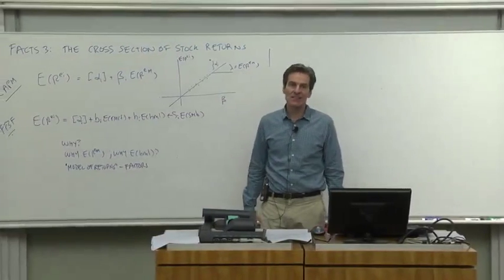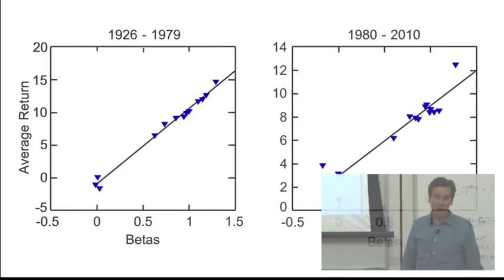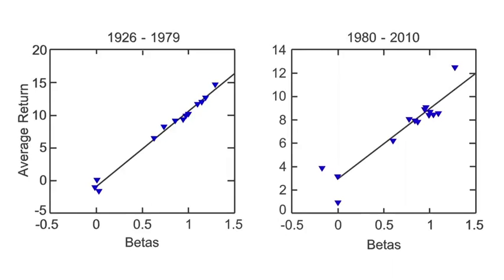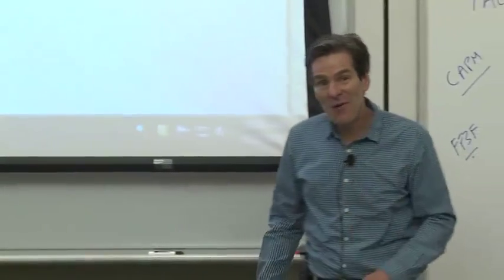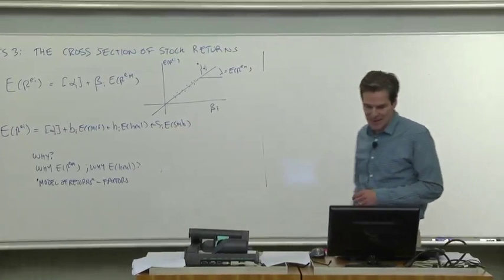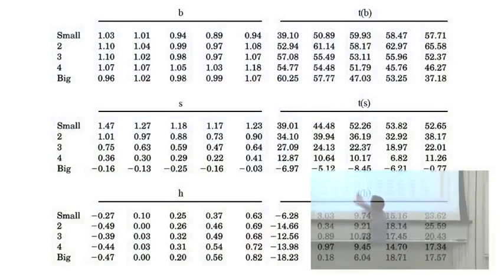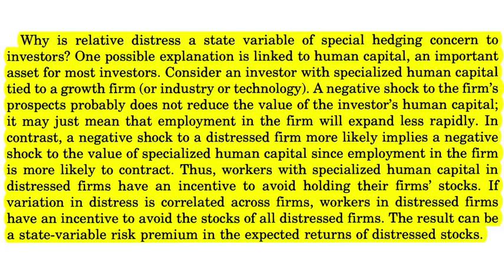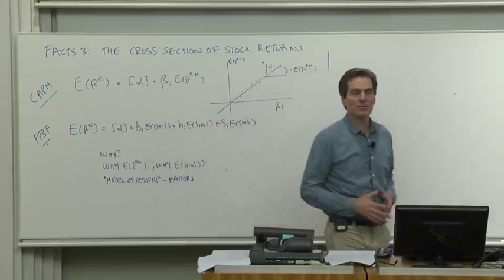2a.3 The Cross Section of Stock Returns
PART I. Module 2. Facts